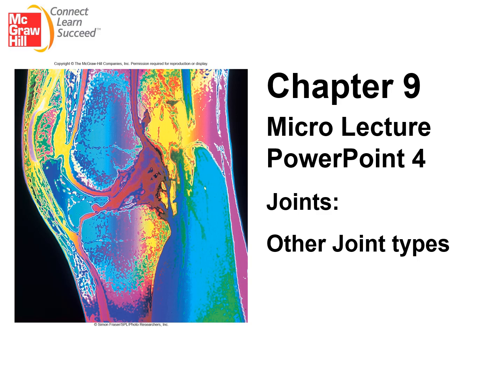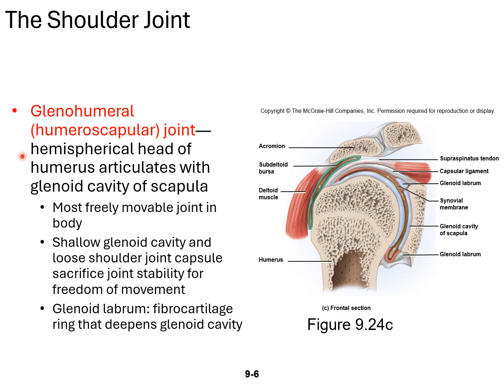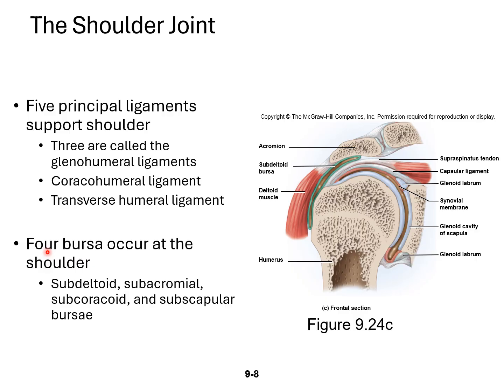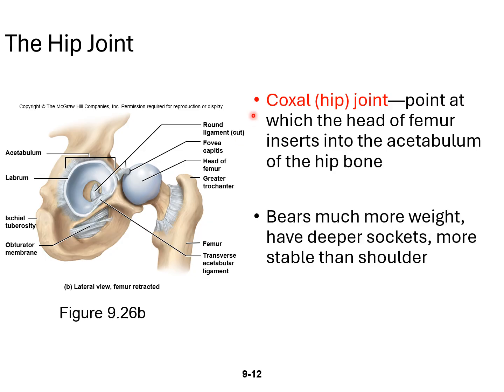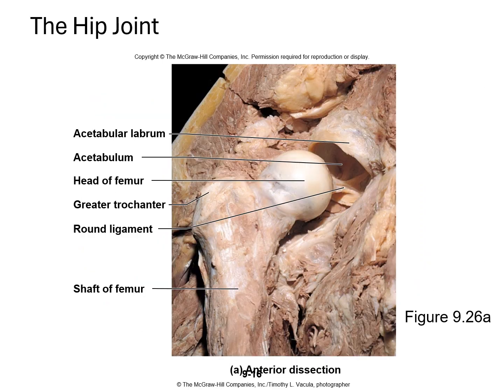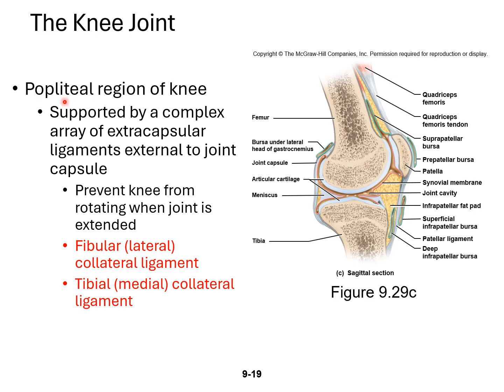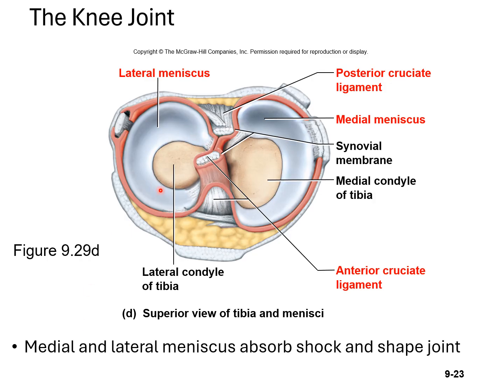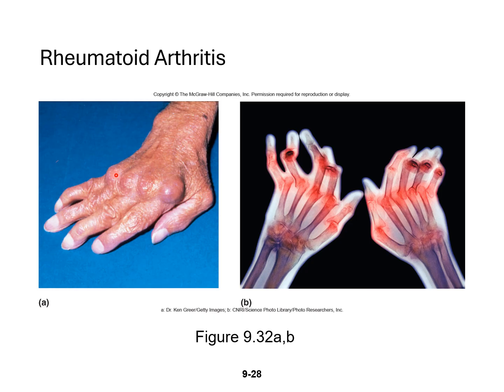Chapter 9 Joints Micro Lecture 4 Other types of joints